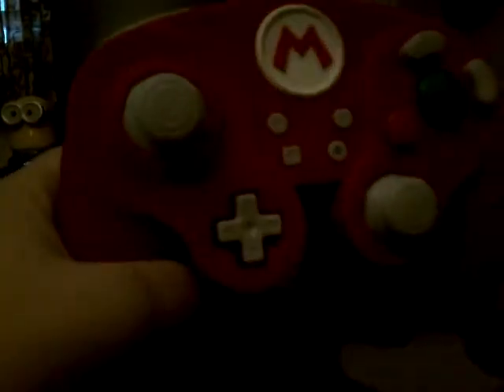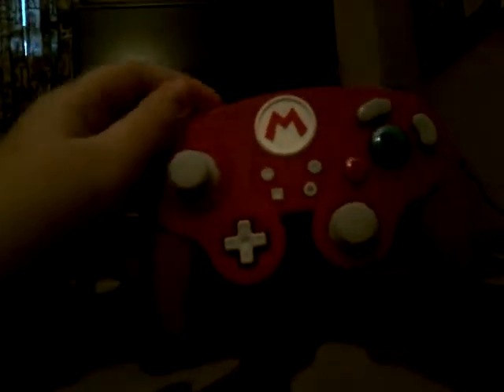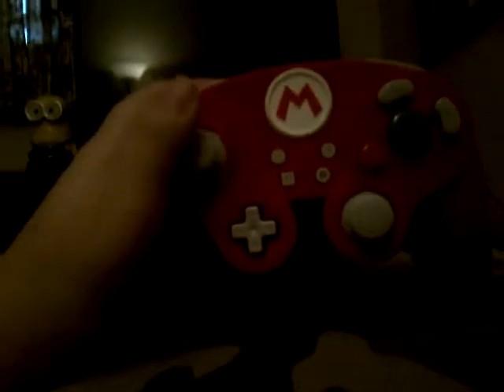Only 90s kids will remember this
E.i decided to get a gamecube  controller